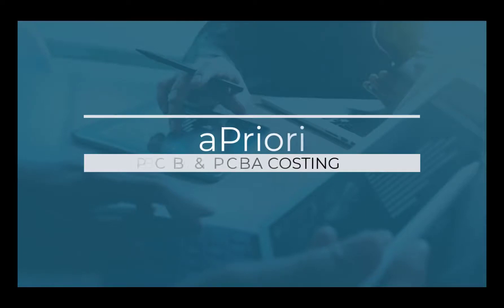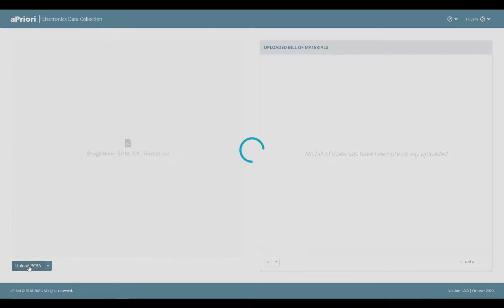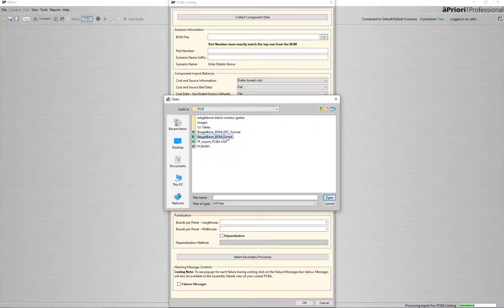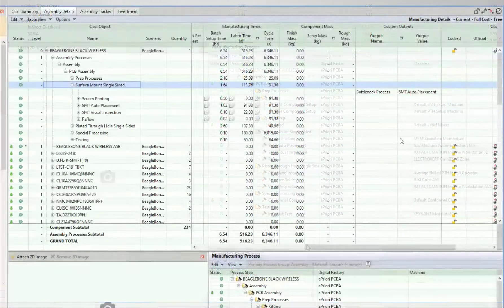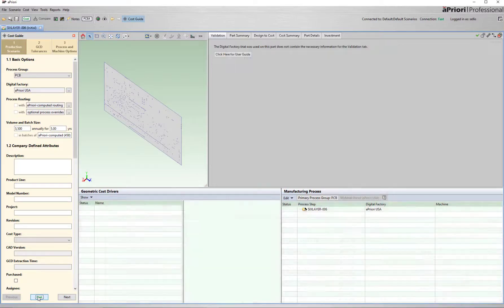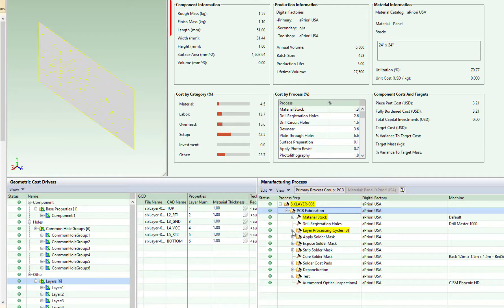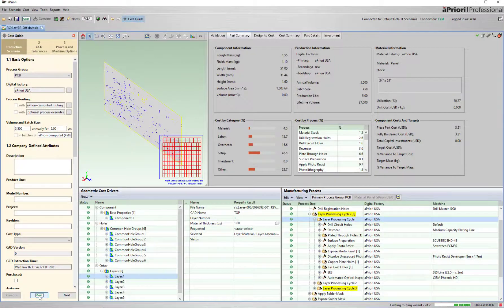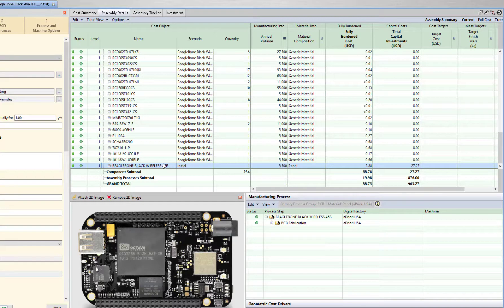DEMO: How to Generate a PCB and PCBA Product Cost Estimate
Looking for a faster and more accurate way to generate cost estimates for your PCBs and PCBAs? Look no further!

aPriori's software pulls real-time cost data from over one billion parts. This allows you to see within seconds whether any elements of your PCB/A are at risk for cost or supply. After your initial data input, you'll be able to evaluate every machine required for the assembly of your part. Quickly identify production bottlenecks. And understand visually a breakdown of product versus assembly costs.

Generate PCB/A cost estimates faster, more consistently, and with more detail using aPriori.

Watch this short 2-minute video to learn more.